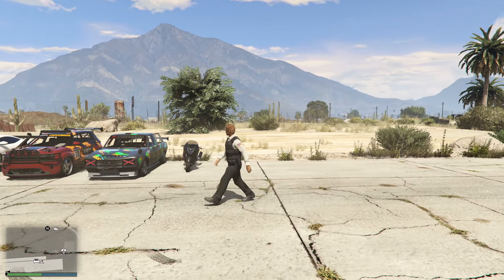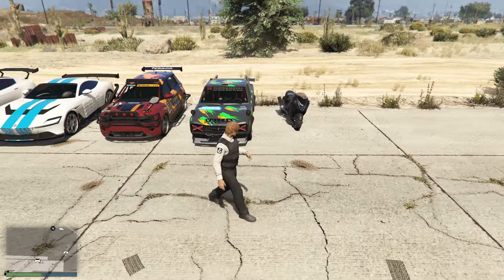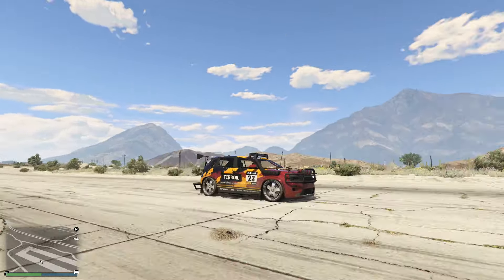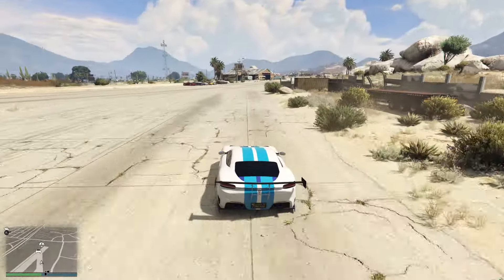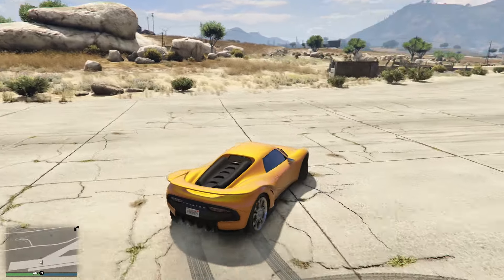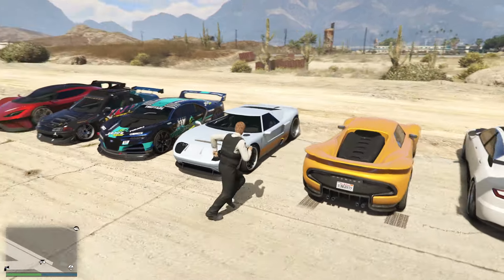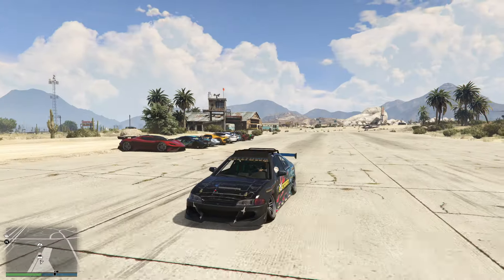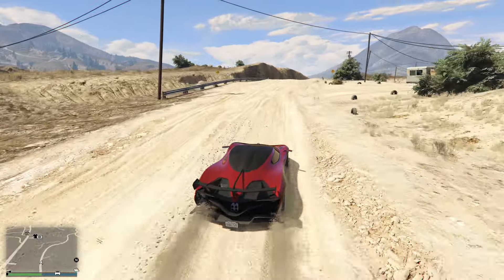NEW CAR | X2 MONEY | BIG DISCOUNTS | GTA Online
In today's video ill be showcasing the weekly update for gta online and everything you will want to know!